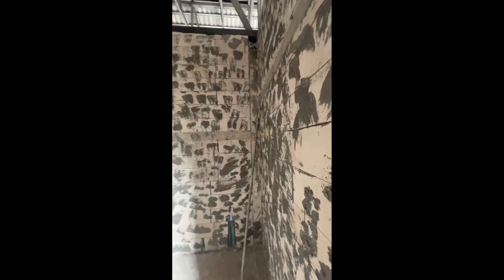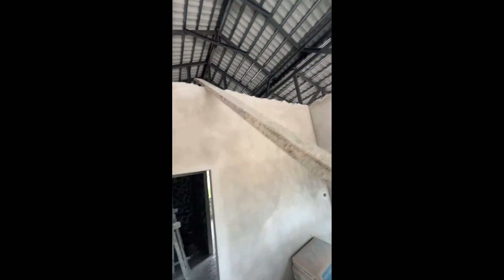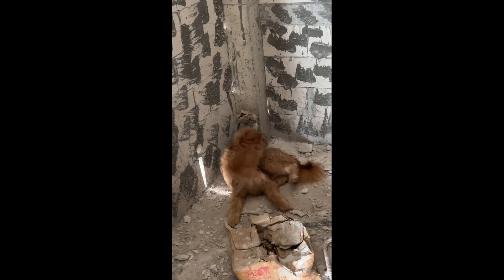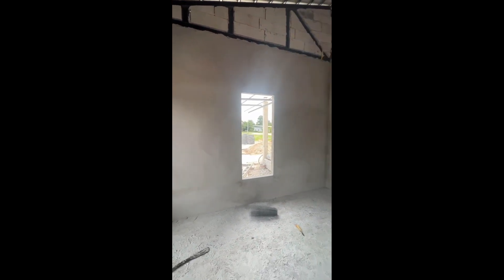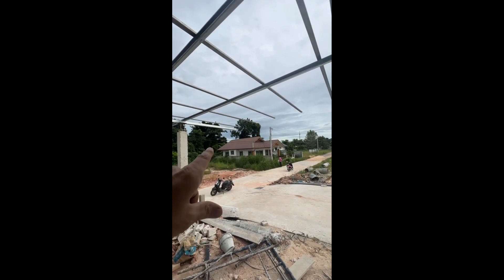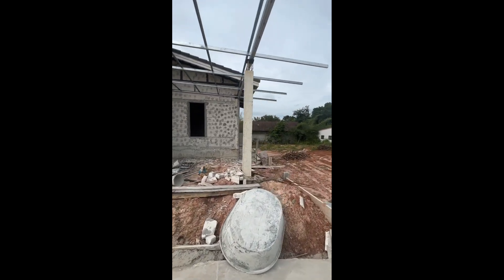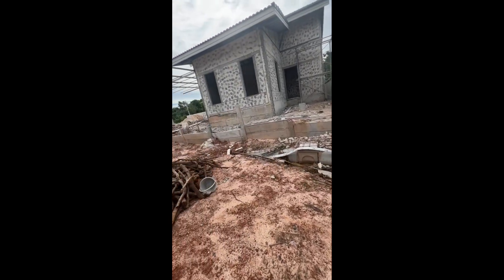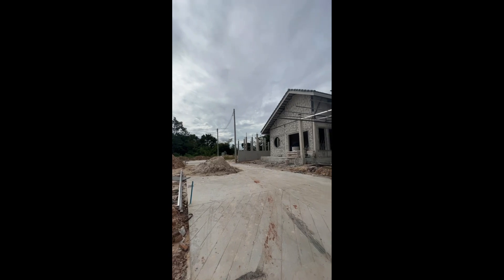2 Bedroom, 2 Bath Only $55,000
I found some homes under construction in a small cul-de-sac, and the homes are very beautiful. This two bedroom two bath home with kitchen, laundry and living room is the perfect size for a couple and a houseguest.
W Director Hawkins tour with me as a scope out this new construction house and you won’t believe how much you get for only $55,000.